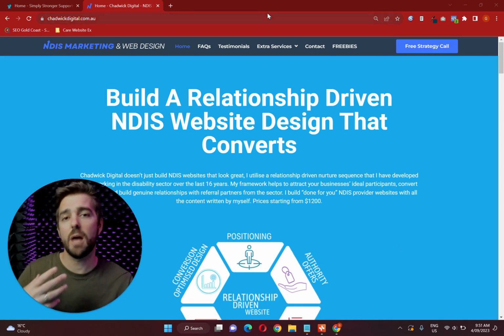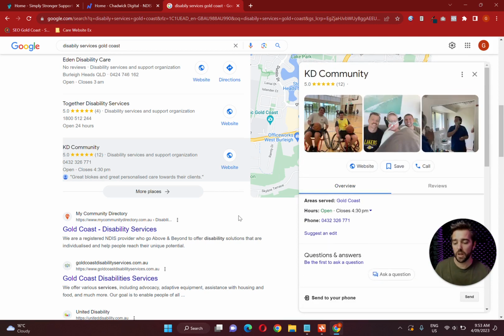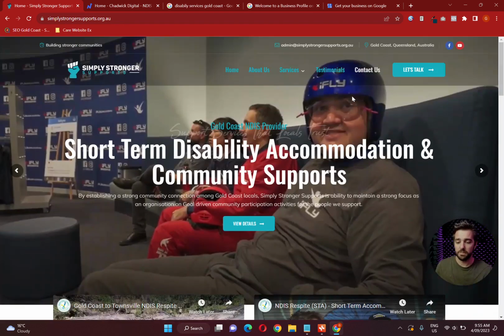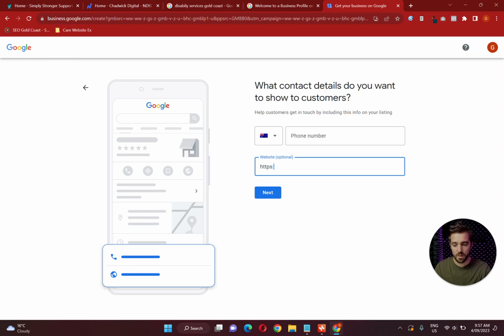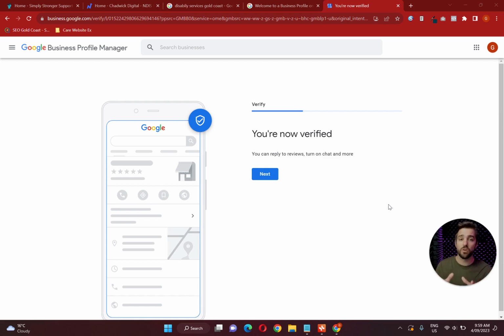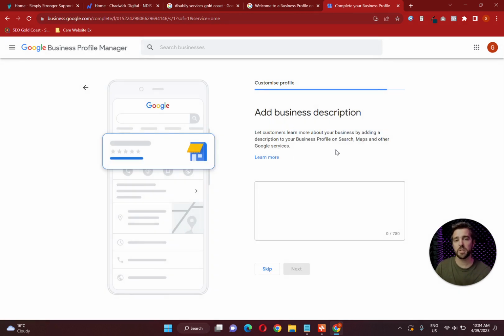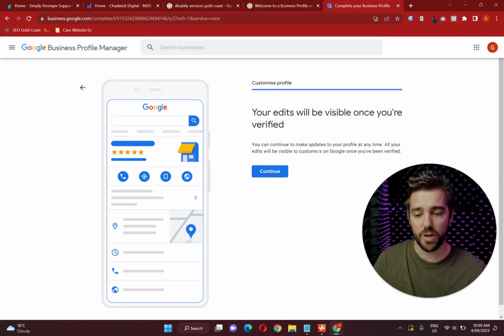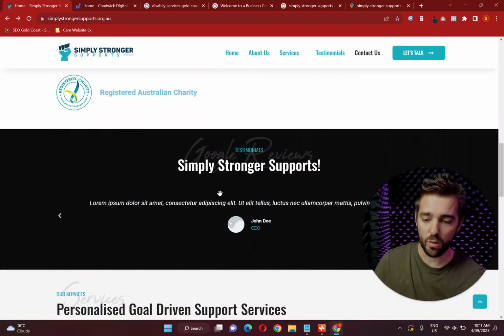Setup Google Traffic FREE For NDIS Providers With This GBP Tutorial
all local businesses need to have their Google Business Profiles setup at some point so they can start getting local traffic from Google and in this training video I will show NDIS Disability Businesses how to setup their Google Business Profiles completely FREE.